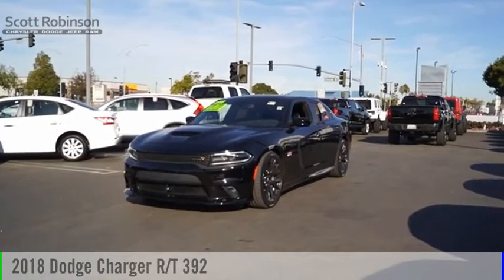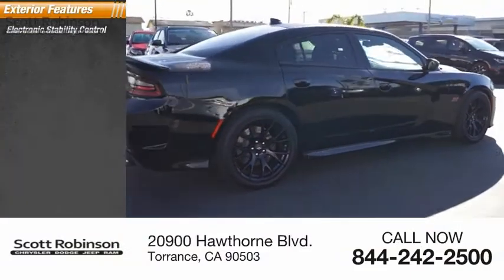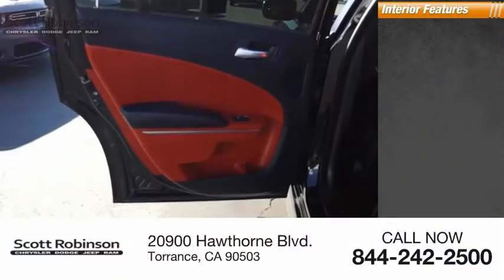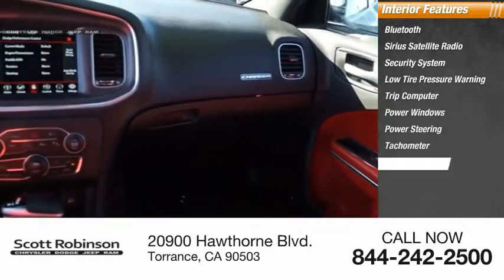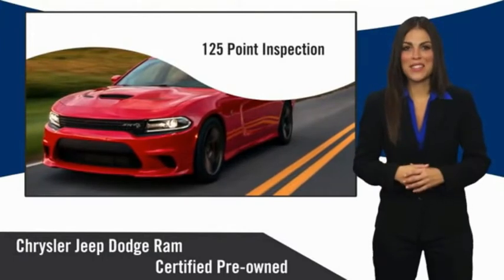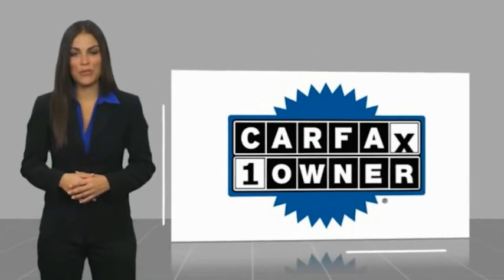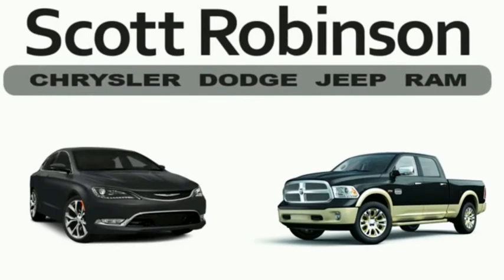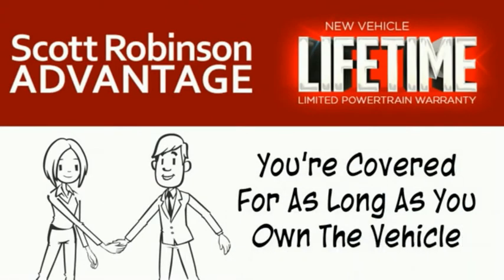2018 Dodge Charger Torrance CA 16705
2018 Dodge Charger R/T 392

20900 Hawthorne Blvd.